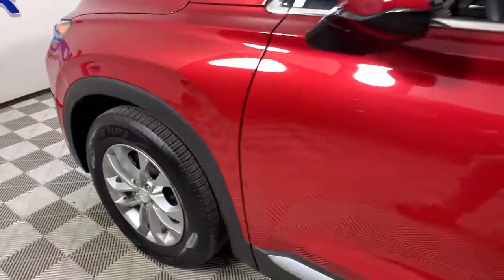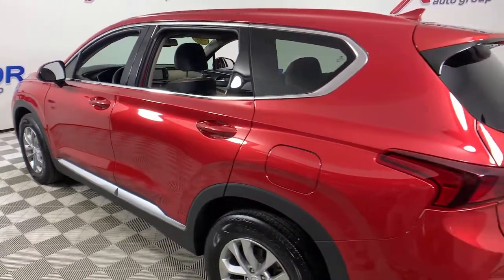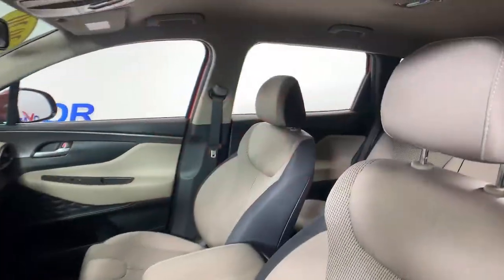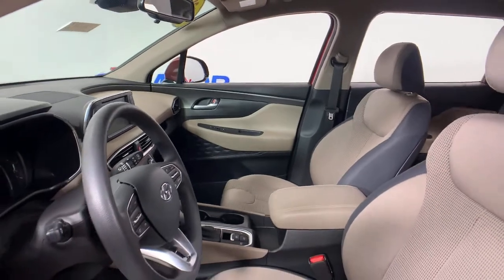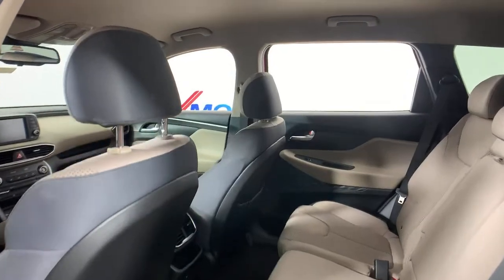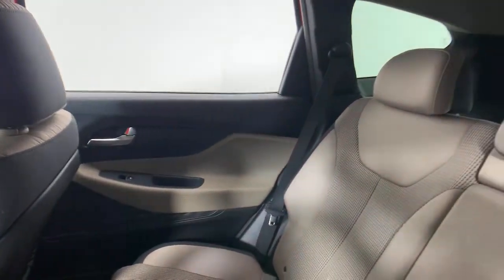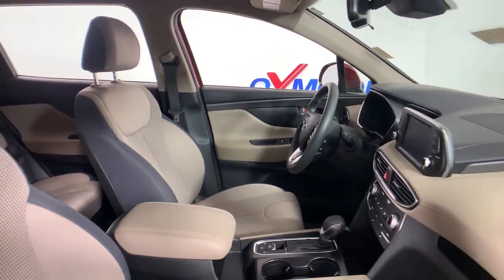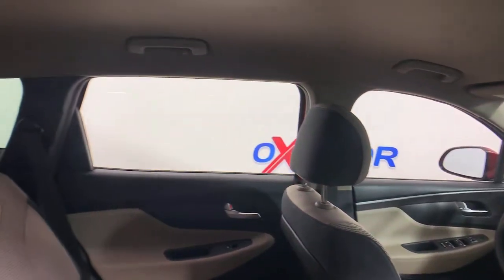2020 Hyundai Santa Fe at Oxmoor Hyundai | Louisville & Lexington, KY H13849A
Used 2020 Hyundai Santa Fe available in Louisville, Kentucky at Oxmoor Hyundai. Servicing the Lexington, Elizabethtown, KY, New Albany, IN, Jeffersonville, IN area.
2020 Hyundai Santa Fe SEL 2.4 - Stock#: H13849A - VIN#: 5NMS33AD7LH159590

Oxmoor Hyundai
8107 Shelbyville Rd

Hyundai Santa Fe SEL 2.4 Priced below KBB Fair Purchase Price! CARFAX One-Owner. Black/Beige Cloth. 8-Speed Automatic with SHIFTRONIC 22/29 City/Highway MPG